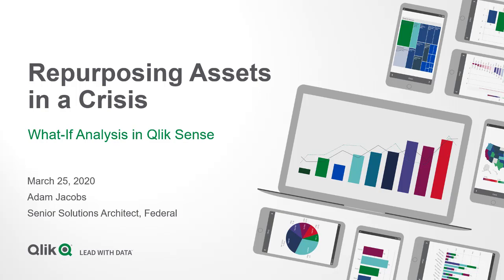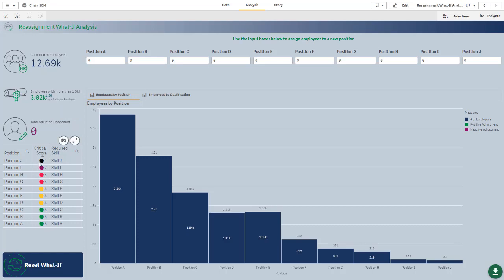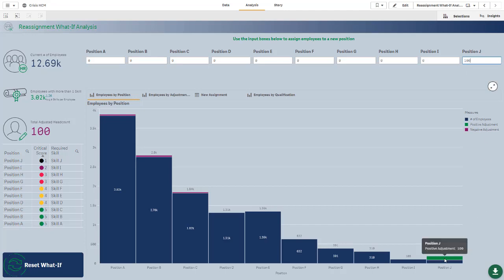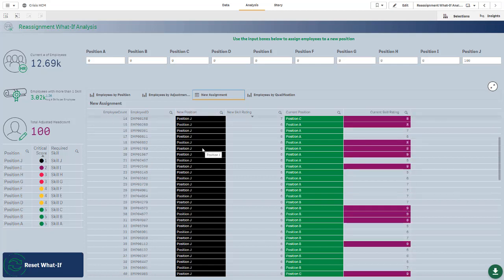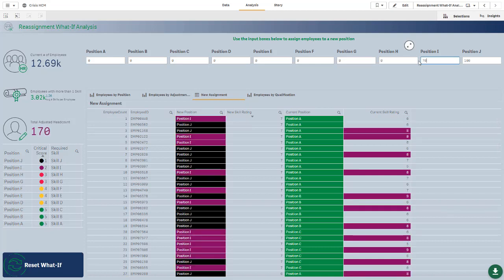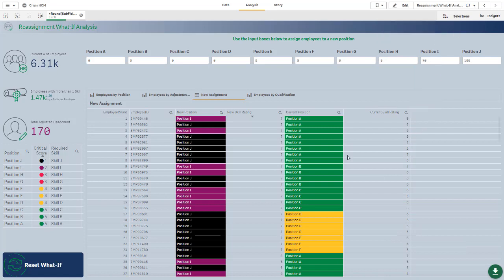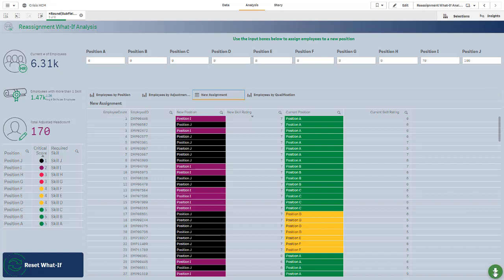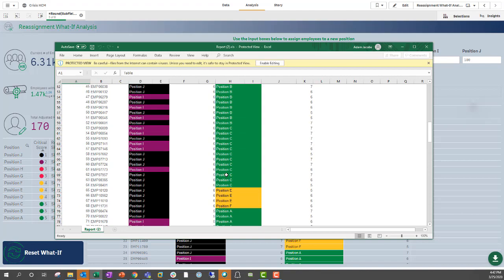What-if Analysis - Re-purposing Human Assets in a Crisis using Qlik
See how you can use Qlik for what-if analysis to analyze how best to re-purpose human assets in a crisis.